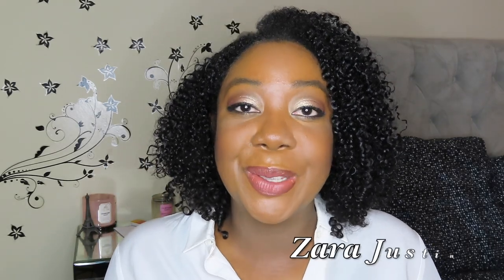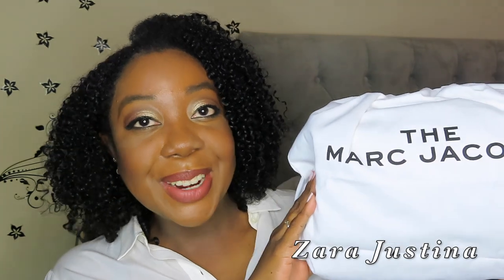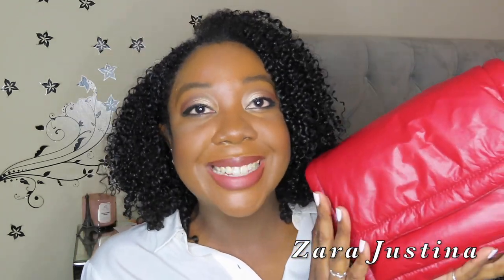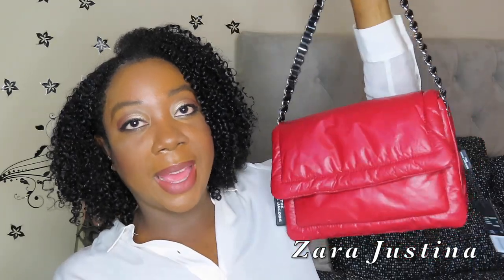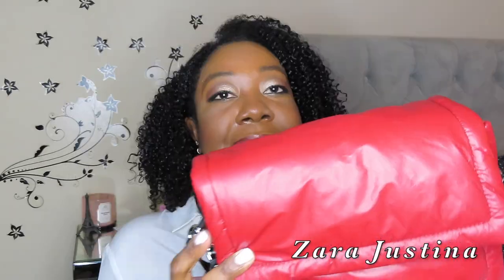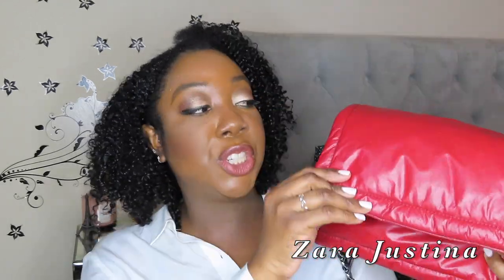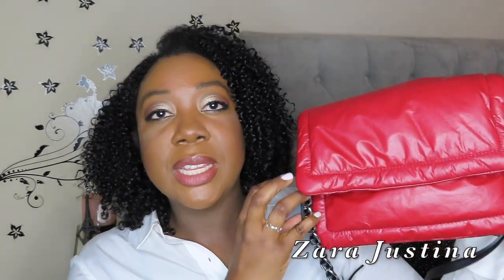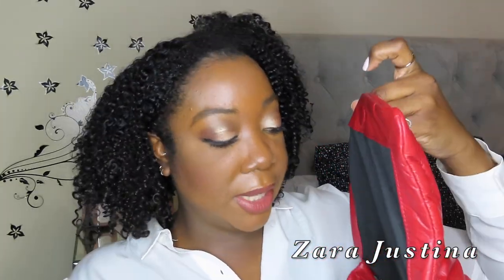Marc Jacobs Pillow Bag Reveal | Zara Justina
This bag is now on sale!

Camera Used Canon Powershot SX 740 HS